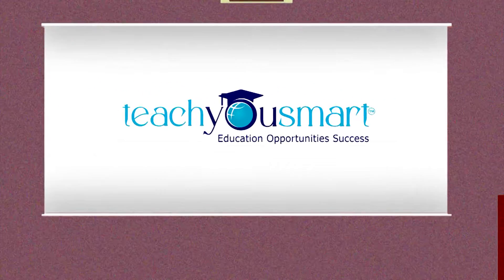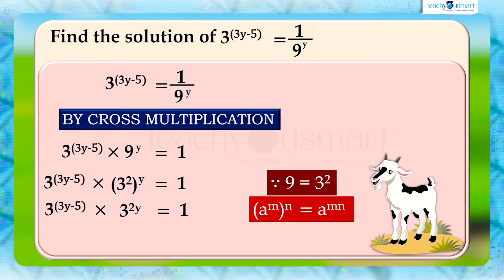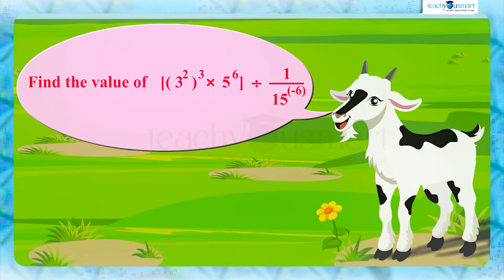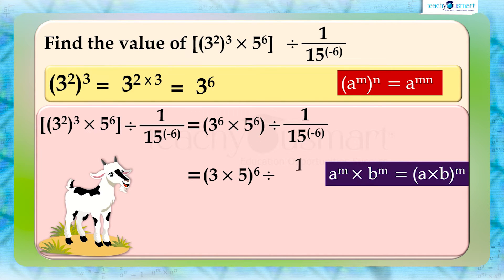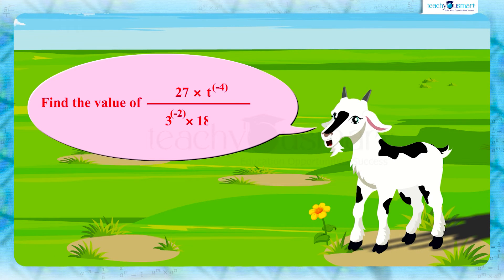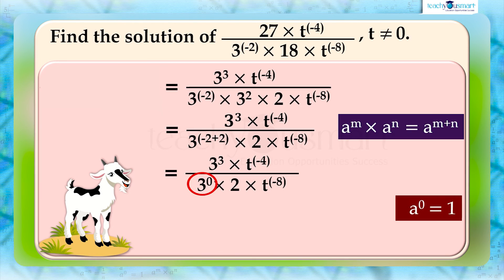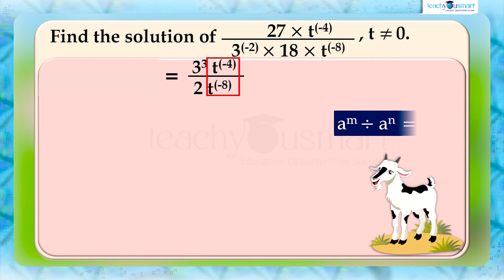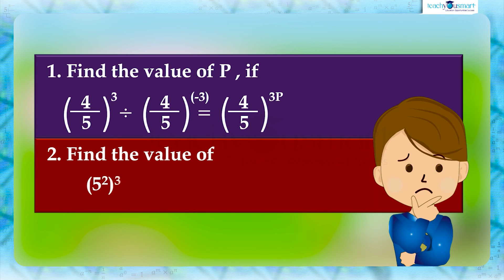Exponents And Powers |Applications Of Laws Of Exponents- Part 2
​ @Teachyousmart   explains how can we apply the laws of exponents to solve the problems, with the help of an activity.